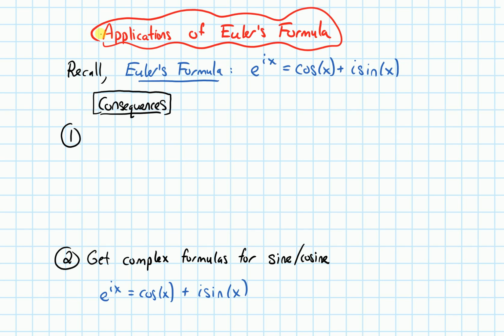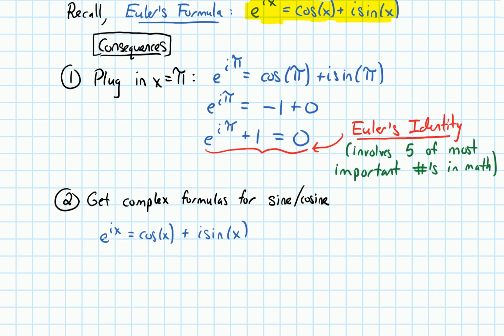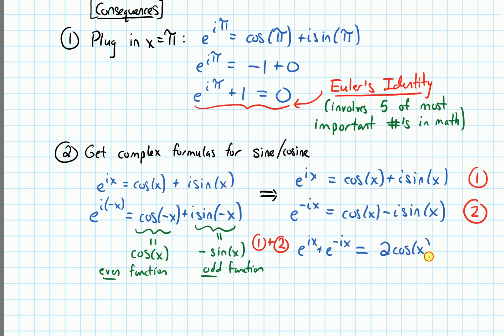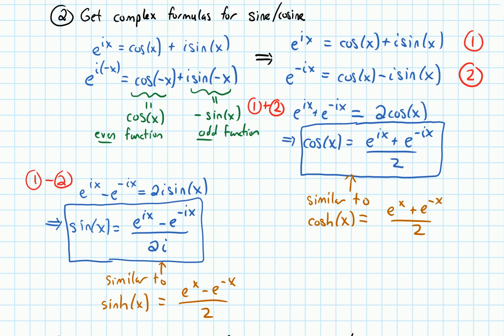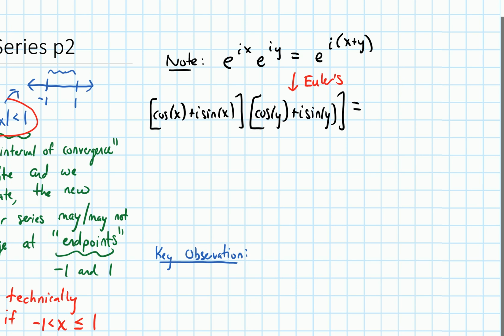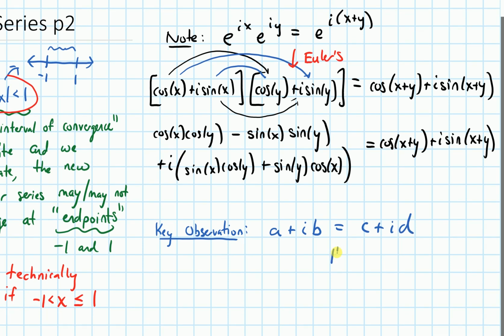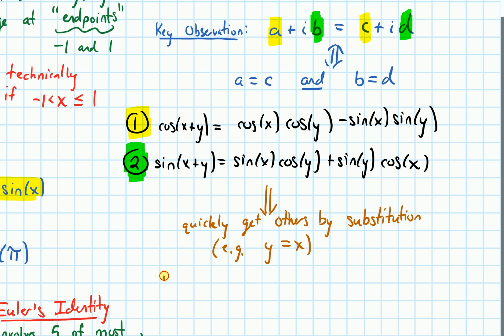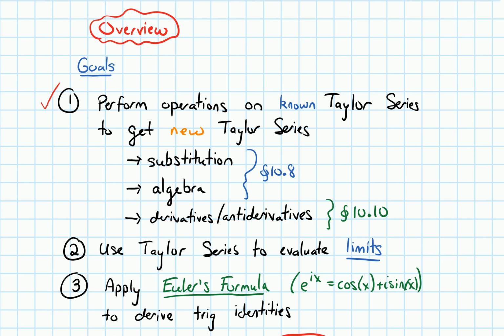10.10 Applications of Taylor Series--Applications of Euler's Formula (Video 3)